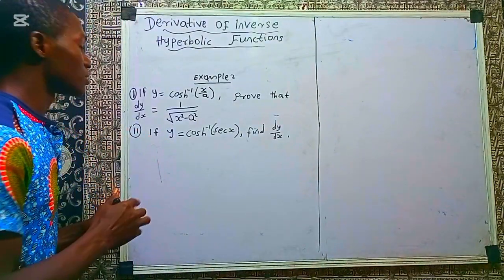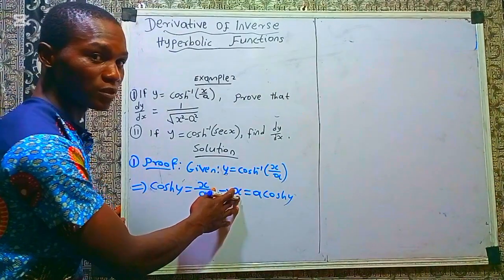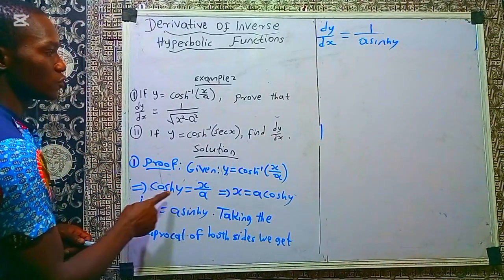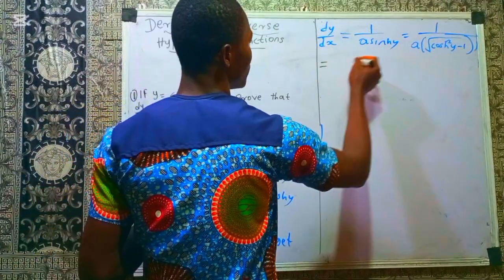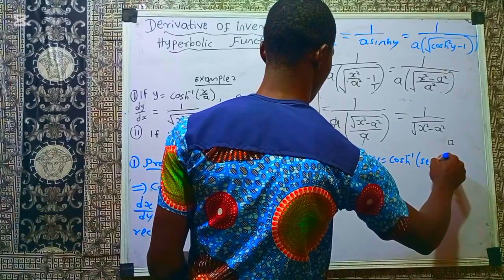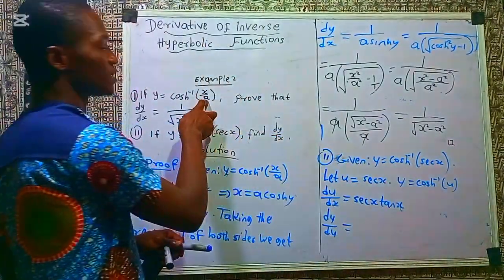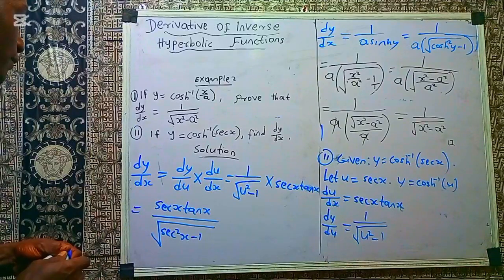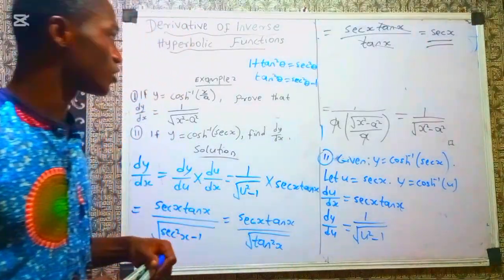Derivative of Inverse Hyperbolic functions: example 2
Derivative of Inverse Hyperbolic functions